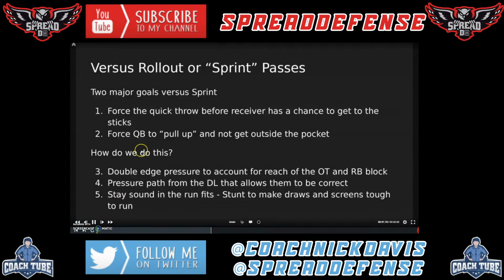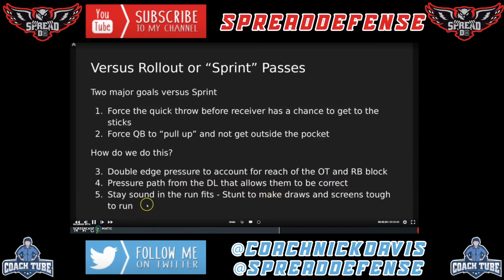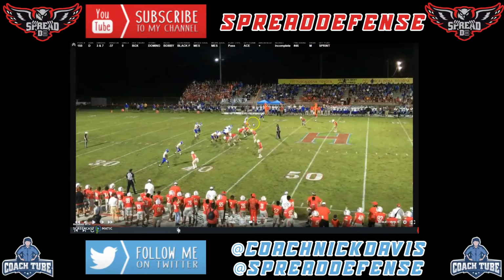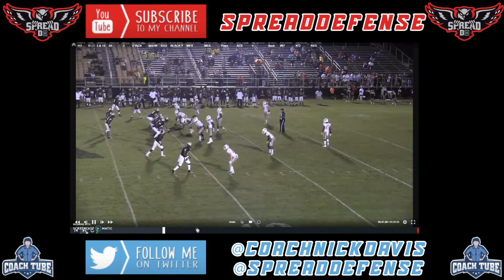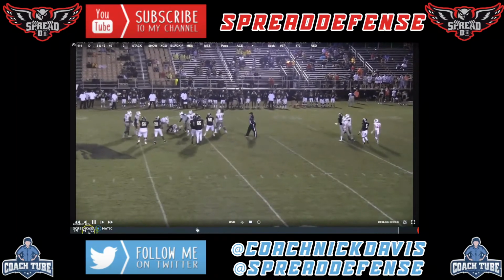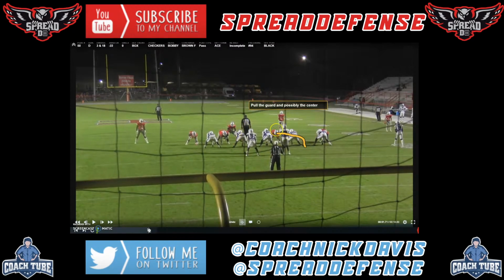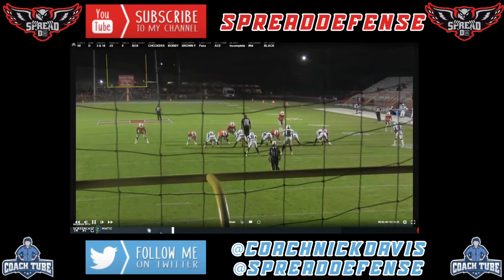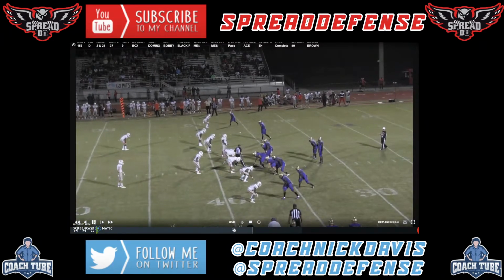Attacking Pass Types and Pass Pro @bamawaldo Hillcrest High School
Check me out on Twitter @CoachNickDavis & @SpreadDefense